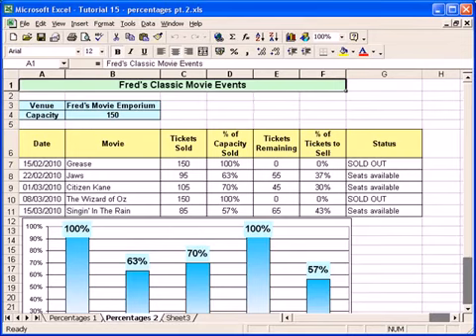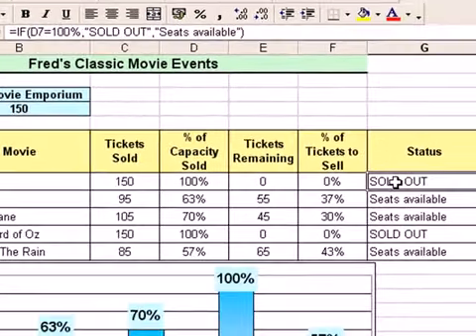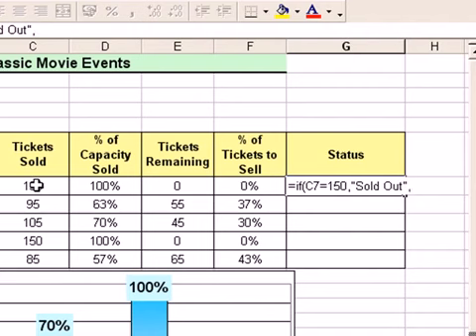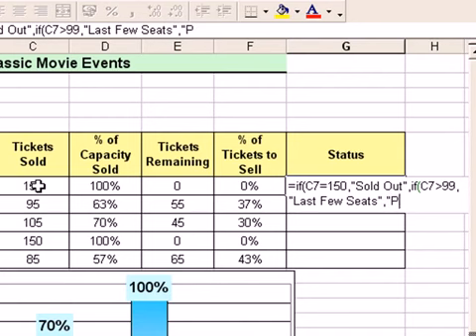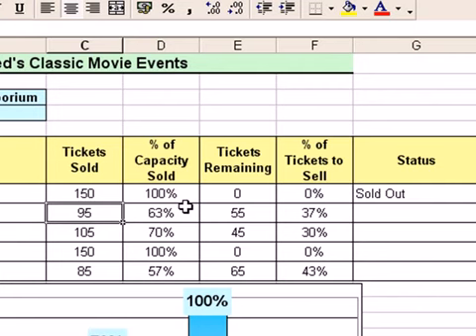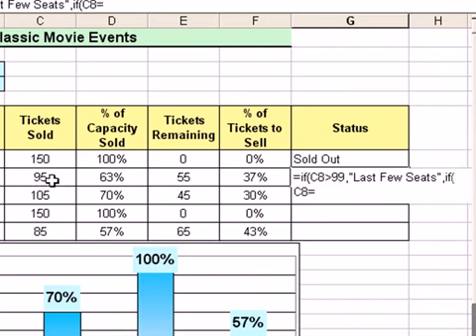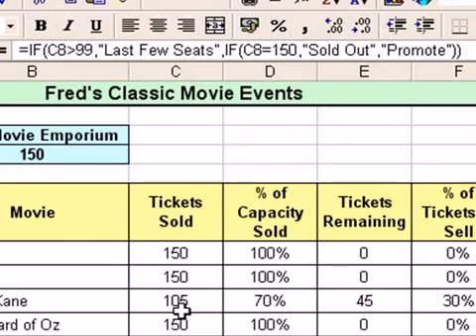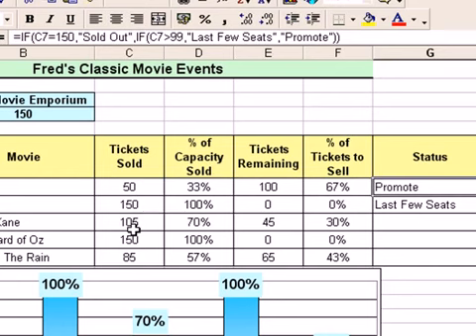lecture 18 nested IF functions in ms excel